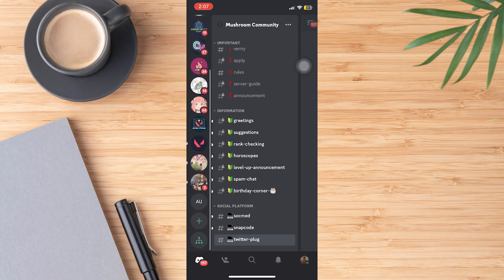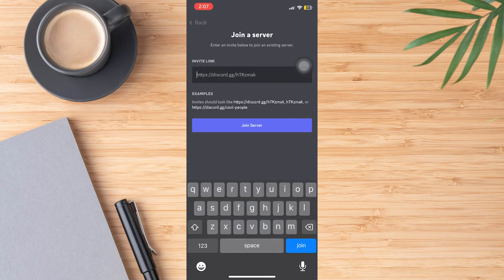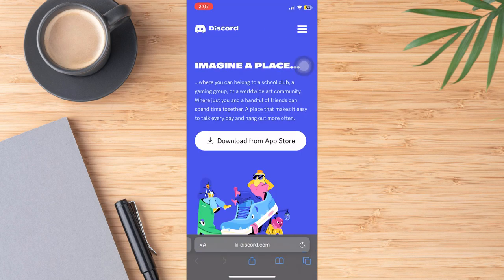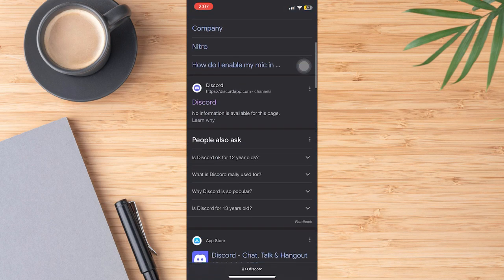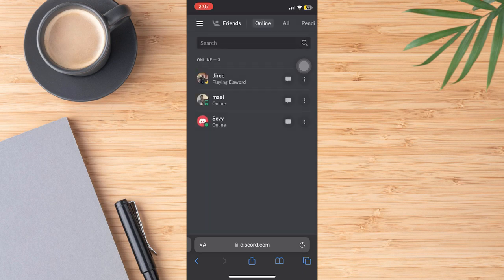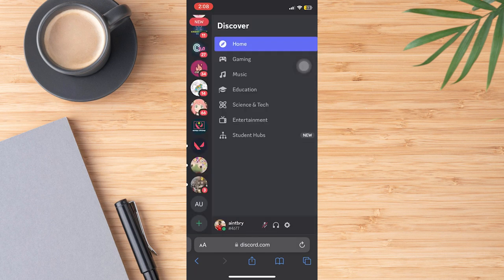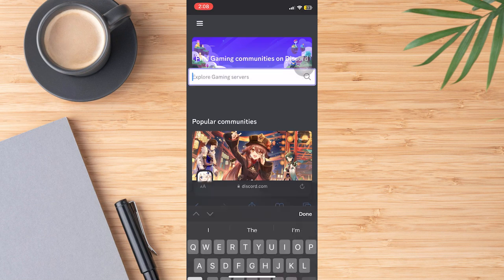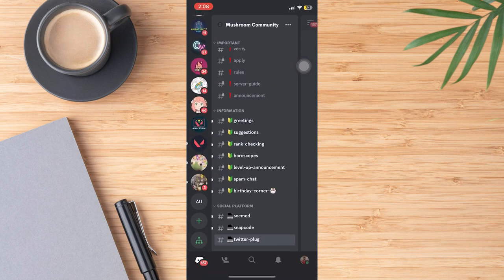How To Join A Public Discord Server On Mobile (EASY & SIMPLE)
In this video I'll show you how To Join A Public Discord Server On Mobile (EASY & SIMPLE). The method is very simple and clearly described in the video. Follow all of the steps & How To Join A Public Discord Server On Mobile (EASY & SIMPLE).